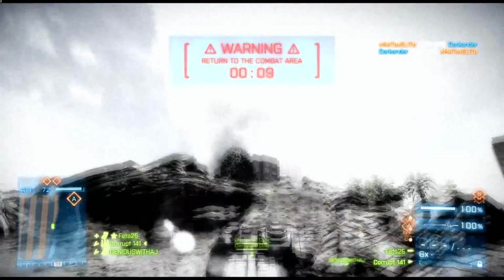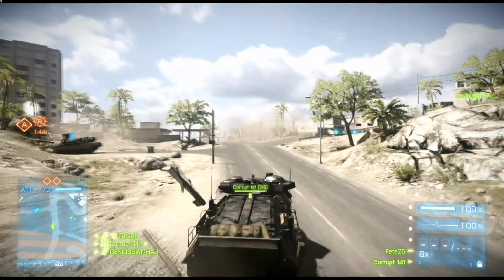(Battlefield 3) The Most Powerful Vehicle in Battlefield 3 (Rush Attack on Gulf of Oman)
Trying something new for this vid. This commentary starts with some information about the lovable beast and gameplay follows. This commentary will show how to use the Amtrac to benefit your team the most.